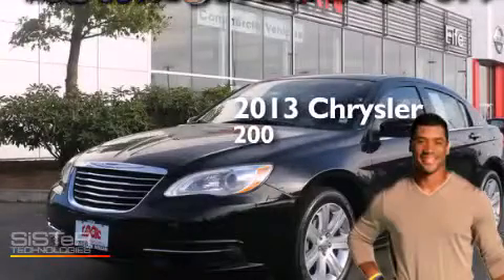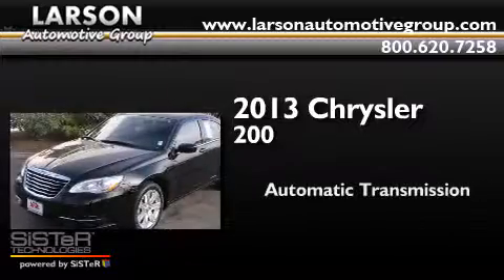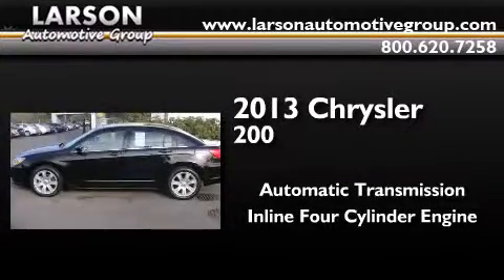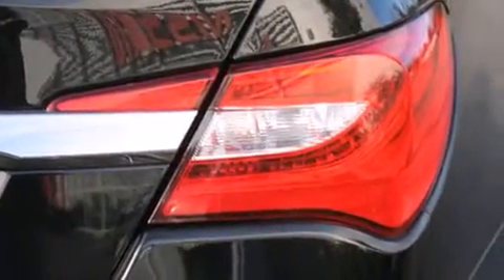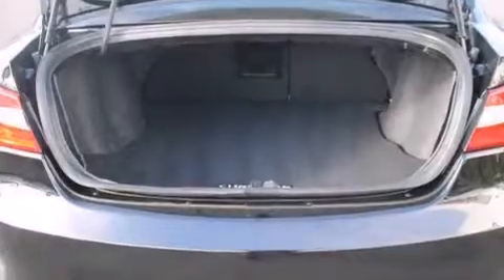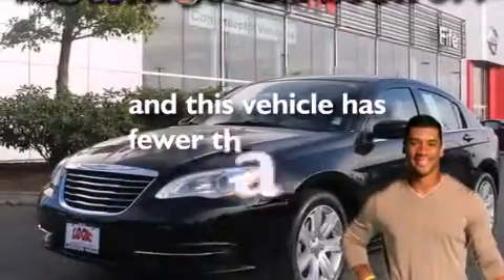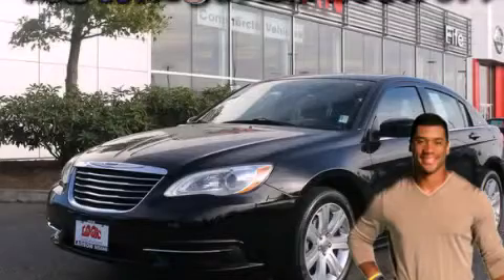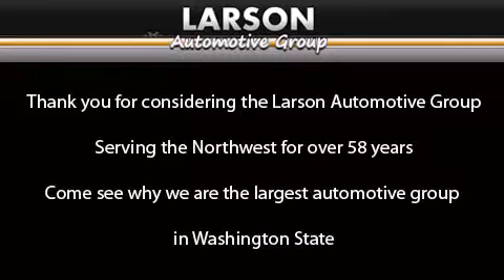Used 2013 Chrysler 200 Puyallup WA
We've been honored to serve the Puyallup WA area , we promise that your experience at our dealership will exceed your expectations ! Year : 2013 Make : Chrysler Model : 200 Engine : 2.4L 4Cyl Trans . : Automatic Exterior : Black Miles : 32,602 Interior : Black Stock : N1382 Larson Auto Group 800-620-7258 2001 N Meridian Puyallup , WA 98371 Used 2013 Chrysler 200 Puyallup WA